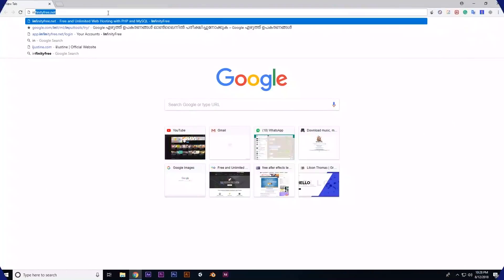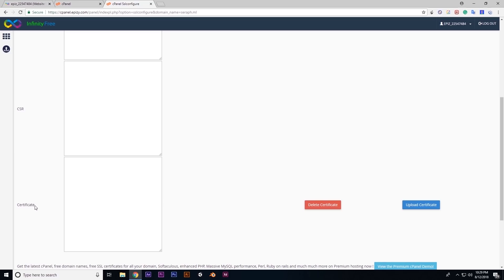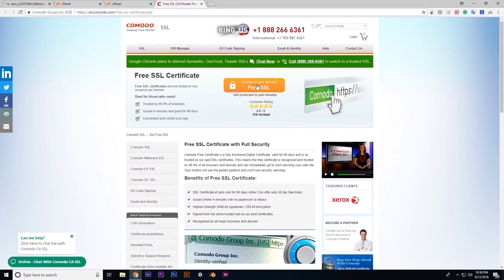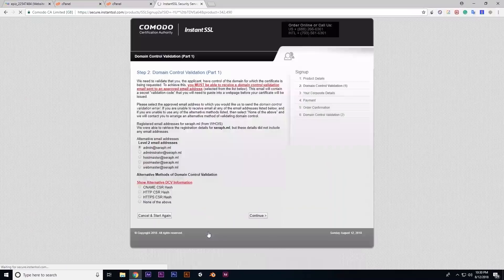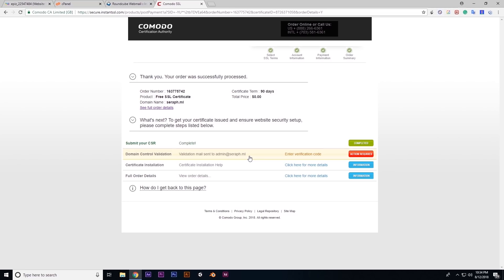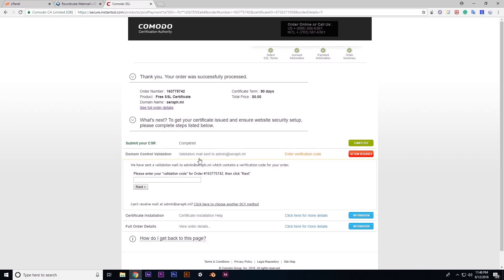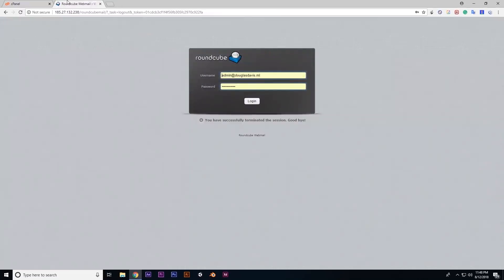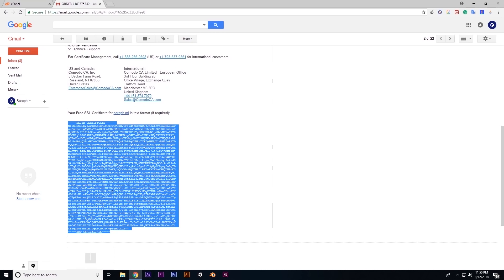വെബ്സൈറ്റ് സെക്യൂരിറ്റി | Make your website secure - [Malayalam]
In this video, we will be discussing about how to add security to our website. That is to add an SSL certificate for free to our website!

For those who haven't seen the previous video on how to create a website in under 10 minutes:

Hope you guys enjoy this video and earned a new knowledge!
God Bless!